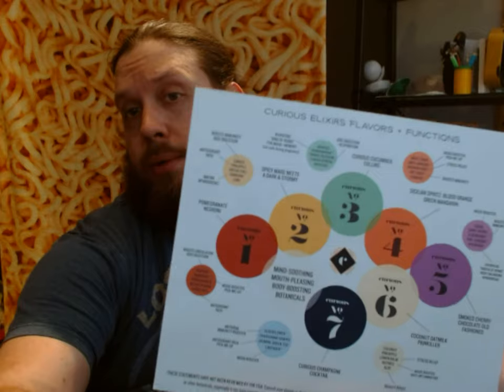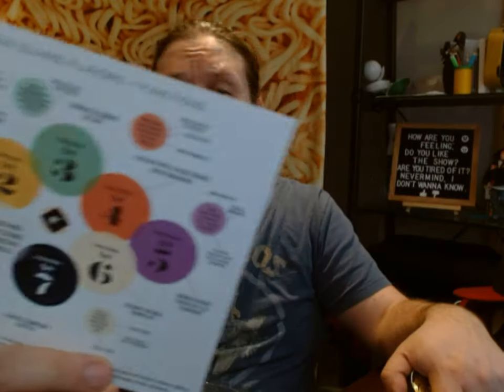Curious Elixirs No.7 Review "Champagne" Cocktail Non Alcoholic